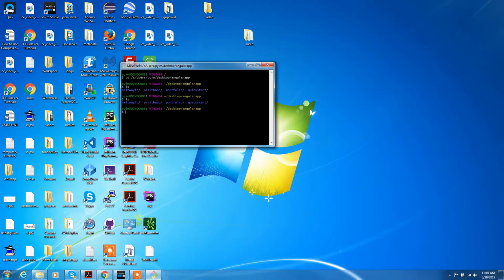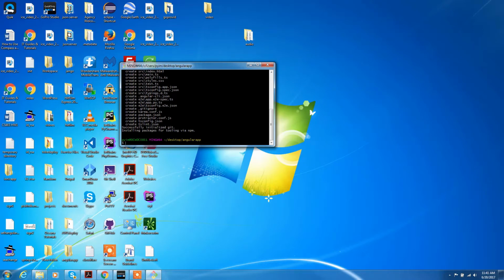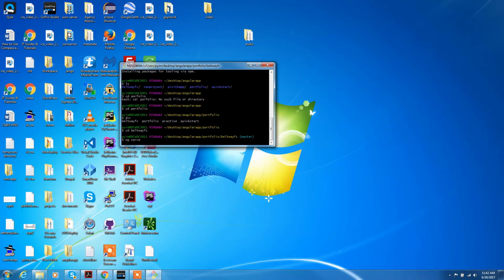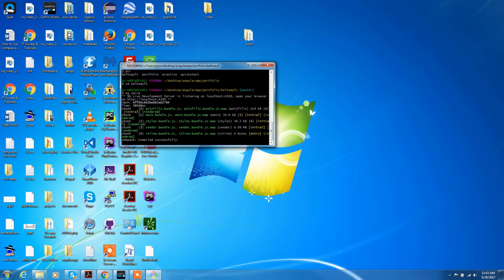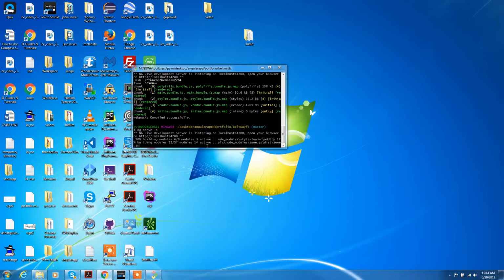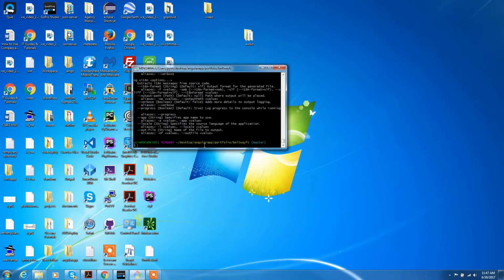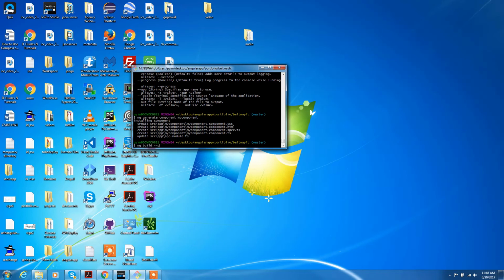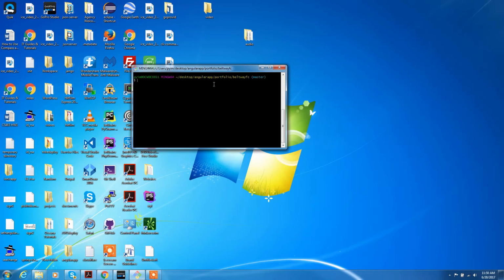3. Angular 4 CLI Commands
What's up guys! In this tutorial, we will be looking at how to use useful CLI commands for our Angular 4 project.